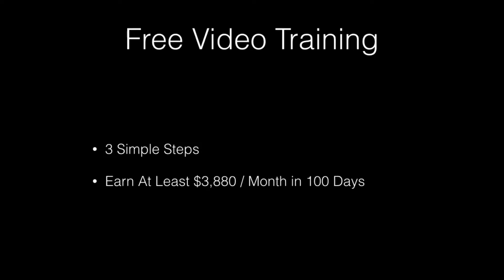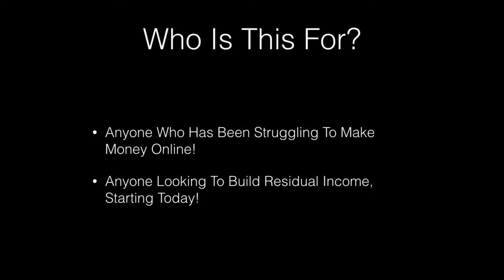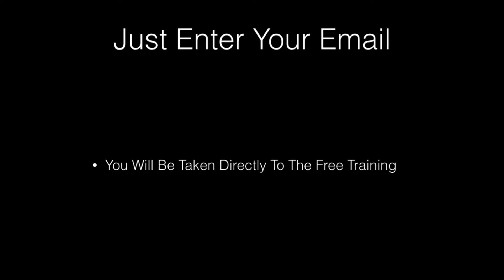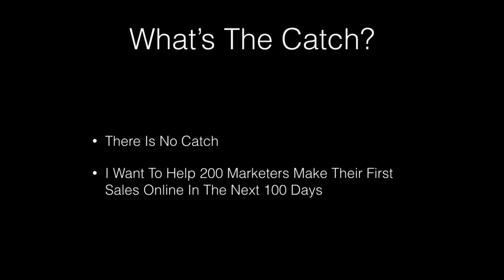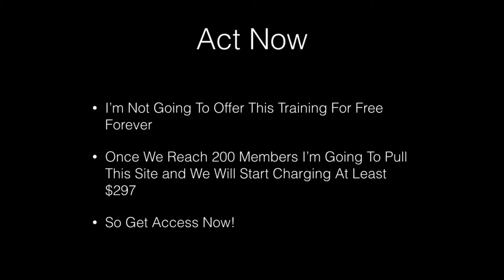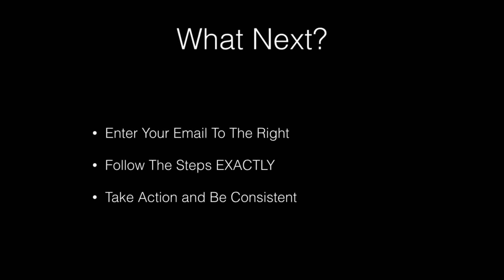Get free website store - free website or online store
get free website store - 7 days ago - How to create a website for free using a website builder
Tag Archive how to setup a store using wix
How To Make an eCommerce Website With Wordpress 2018 This article shows a clear information about how to make a ecommerce website

 excellent website go and check it out if you want to get free traffic to your shopify store

 website,how to drive traffic to your shopify store,get free traffic to your site,how to get free traffic on shopify,get free traffic to your shopify store,madcam publishing

free website store - how to make a free website or free ecommerce store in 45 seconds. Discover by SumoMe - Get free traffic to your site free website or online store.
 webstarts is everything you need to create a free website or online store.
get a free online store or website.   we host your website for free and we fulfill and dropship all your orders.
free hosted t shirt website your own store and business fulfillment by tshirtgang.

 get 15% off this ebook - use the code: webinar i am going to teach you how to make an online store for free how to create an online store in 2018 – step by step (with pictures) you can also use our free website store builder to create a free clothing store or build a free home decor website. for more tutorials like this  or to learn how to make a wordpress website feel free to visit my website.
 since it's cloud based  creating your website or store is as easy as logging in and making changes... shopify how to get %100 free traffic to your shopify store in 2018 how to get free traffic to your shopify store in 2018 how to get free traffic to your shopify store how to get free traffic to your website how to drive traffic to your shopify store get free traffic to your site how to get free traffic on shopify get free traffic to your shopify store madcam publishing hayden bowles tanner planes youse sebas bedoya chris keyz iampauljames fred lam..

web store website store how to create commerce web store website free ecommerce platform online store builder opening an online store create commerce website create a selling website commerce web hosting how to build an commerce website.

 People often ask me how to create a website for free  Home / Posts taggedhow to setup a store using wix"
How to Make an Ecommerce Website With WordPress – Online Store – 2016 In this post i will talk about how to make a ecommerce website like flipkart  how to get free traffic on shopify, free traffic to affiliate links, get free traffic for blog, how to get free traffic, Top 10 free traffic sources, free traffic to your website

But you can get free traffic to your site  webstarts is everything you need to create a free website or online store..